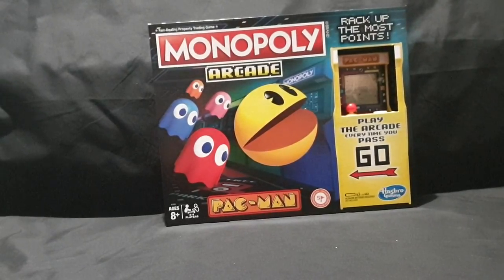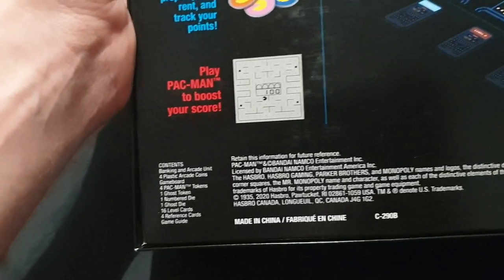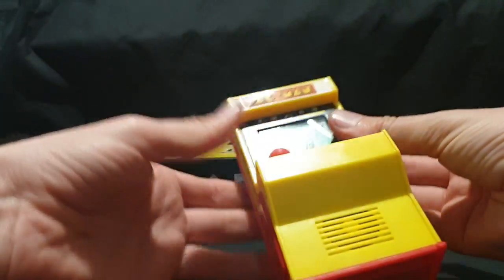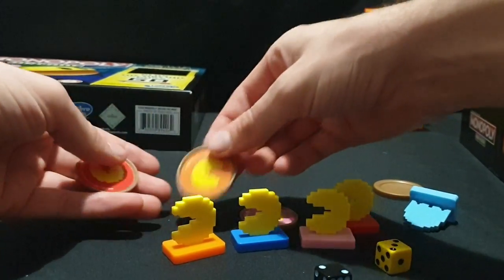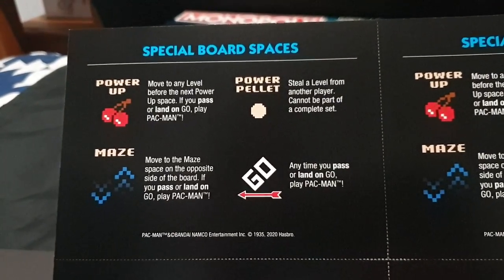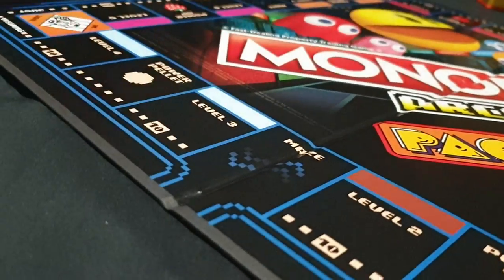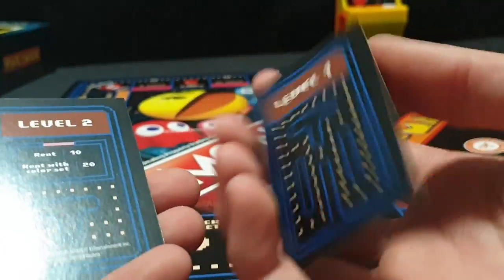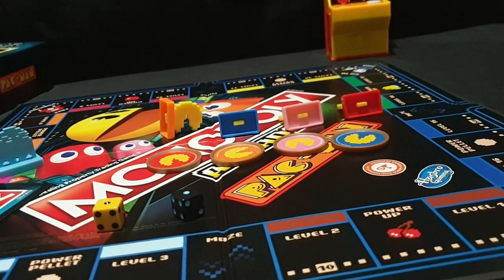Unboxing: Monopoly Arcade: Pac-Man edition by Hasbro Gaming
In this video I unbox Monopoly Arcade Pac-Man edition by Hasbro Gaming - licensed by Bandai Namco Entertainment inc.